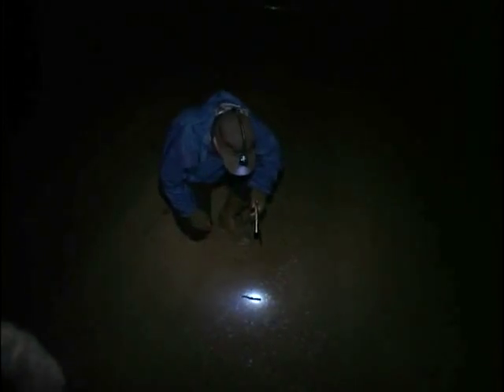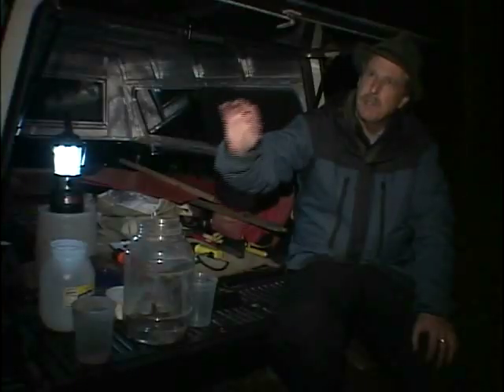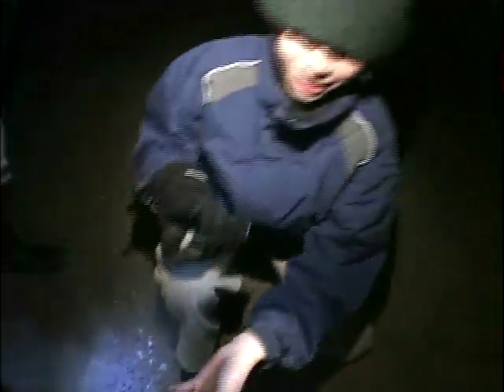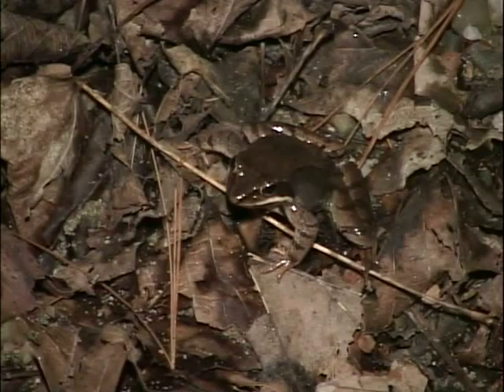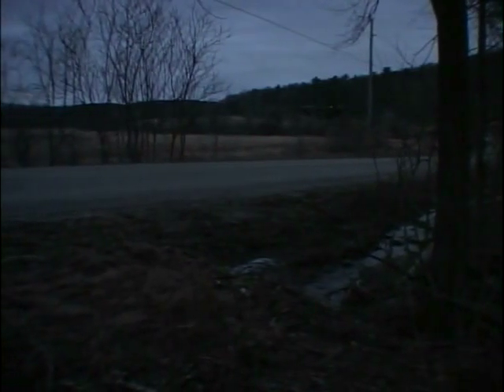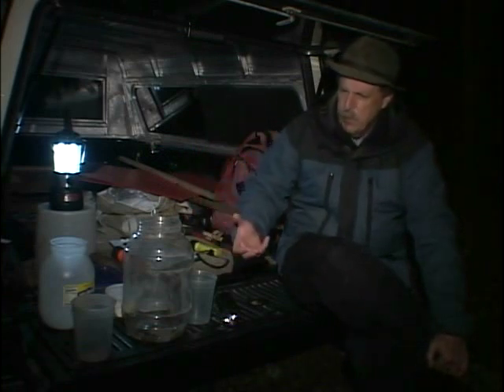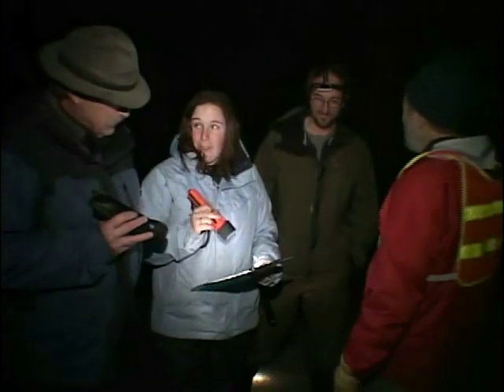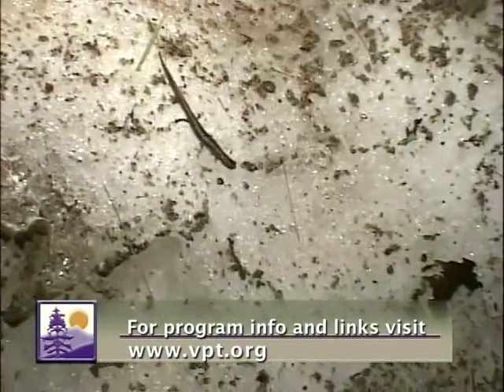Vermont's Amphibian Big Night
On warm early spring nights amphibians across Vermont are on the move.  Unfortunately, in many areas these migrations take them across heavily traveled roads resulting in high mortality rates. However, a dedicated group of volunteers has been keeping an eye on the spring weather. When conditions are right these salamander saviors descend on known crossing sites both to ensure a safe migration and to learn more about some of Vermont's most delicate and rarest residents.